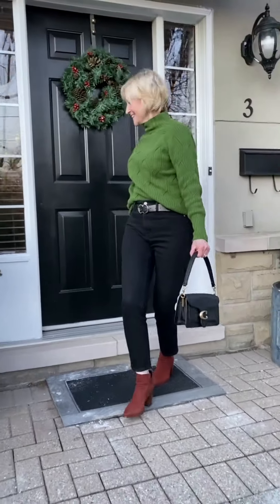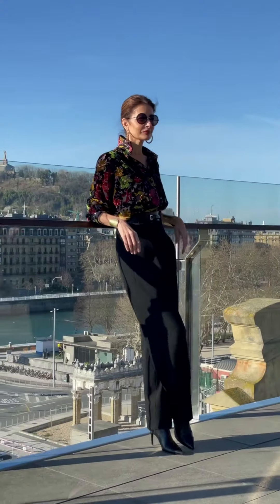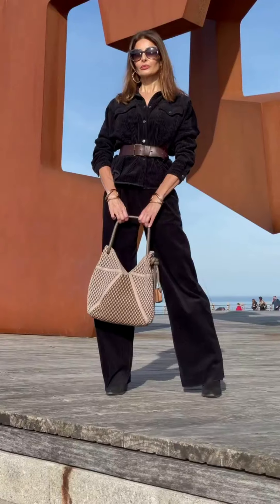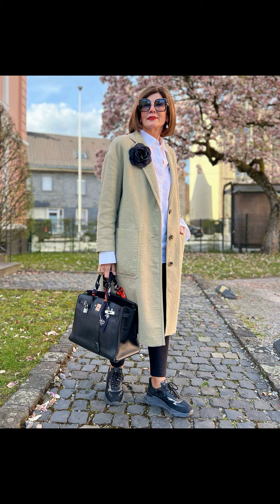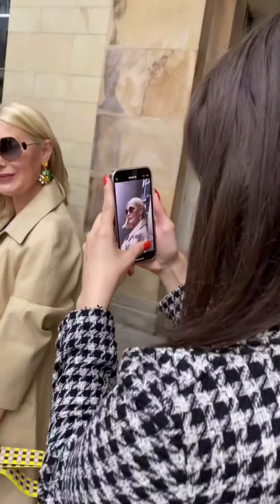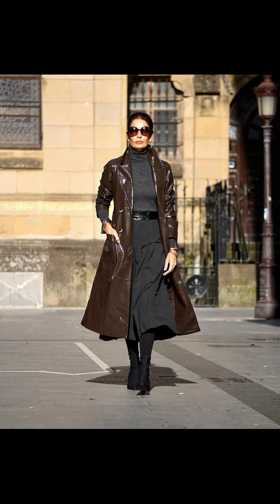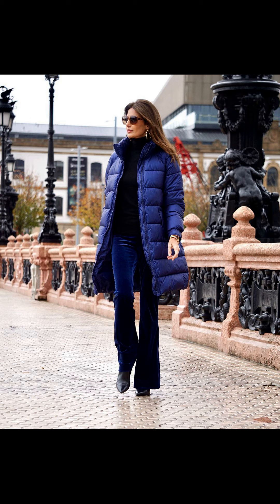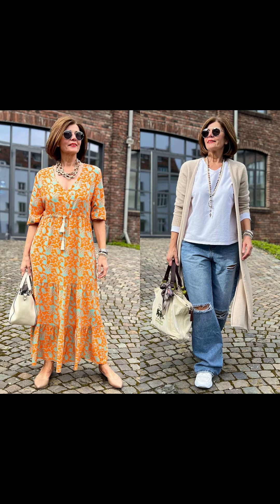Winter Business Outfits for Women Over 50 | Shein Winter Fashion Outfits | Vintage Clothing Winter